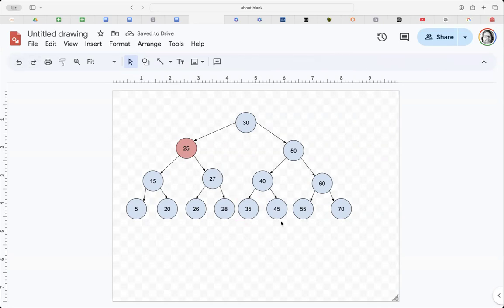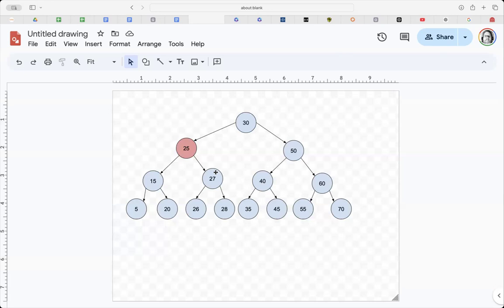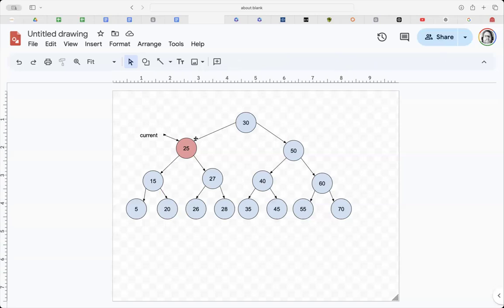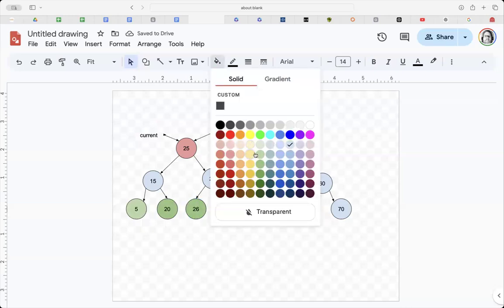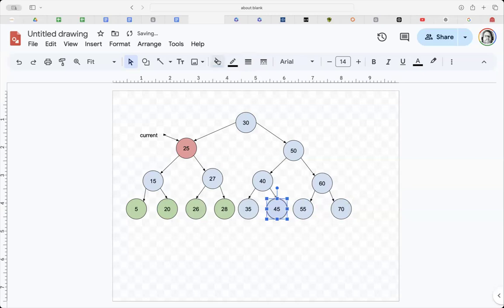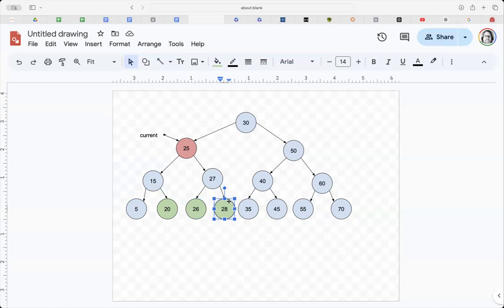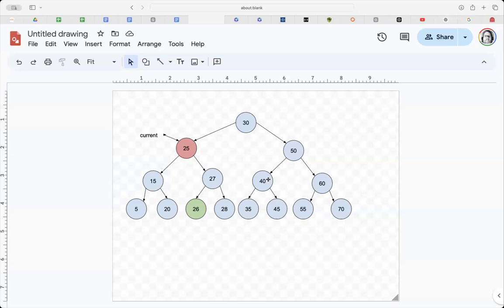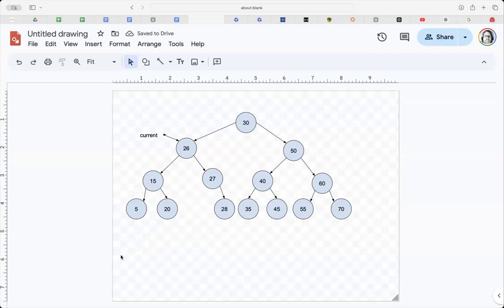Deleting from a Binary Search Tree